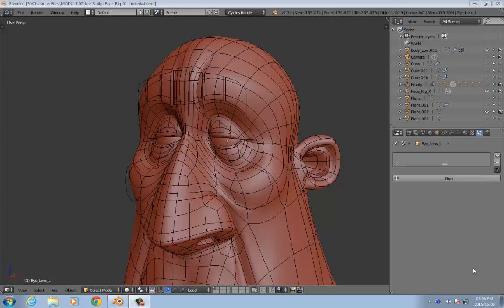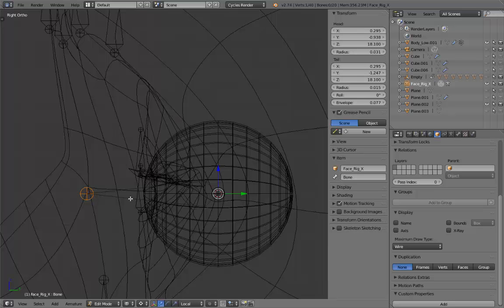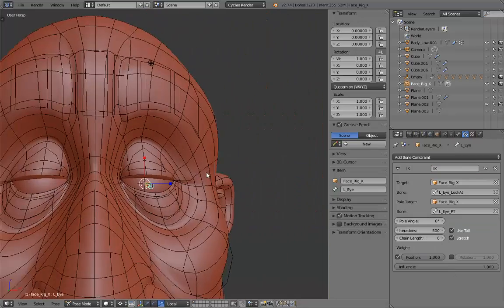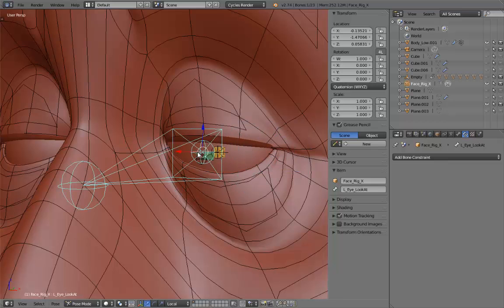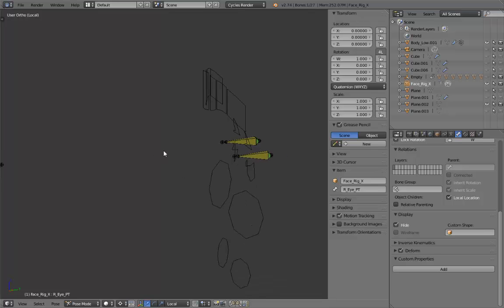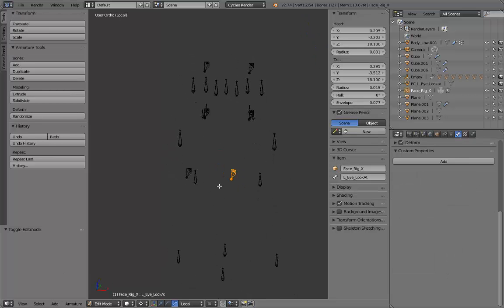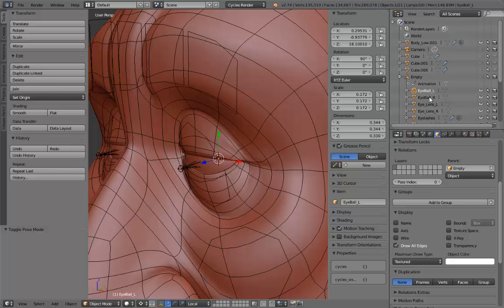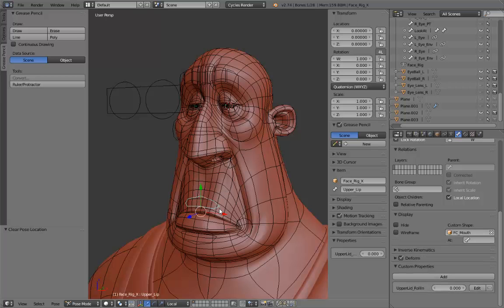Week 04 - Eye Rig No Lattice